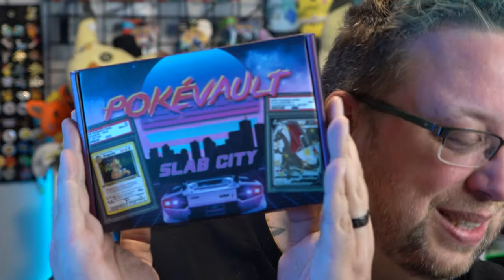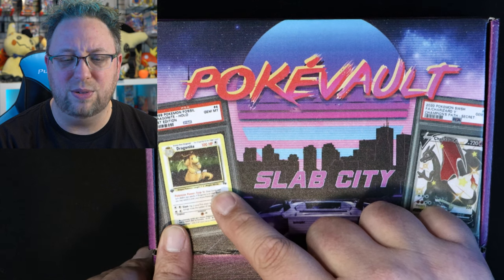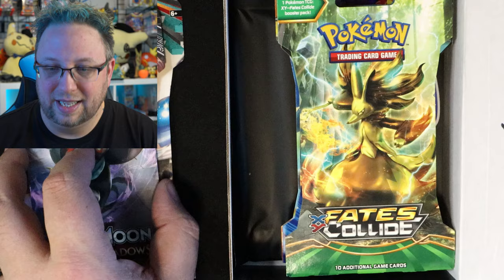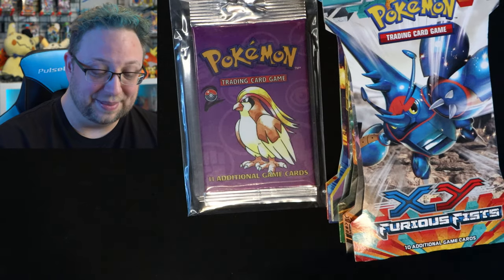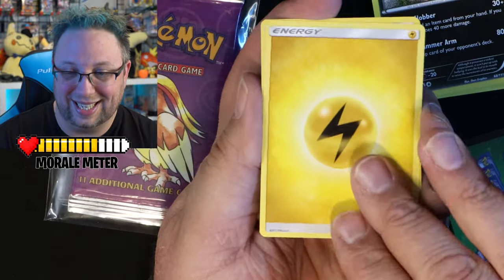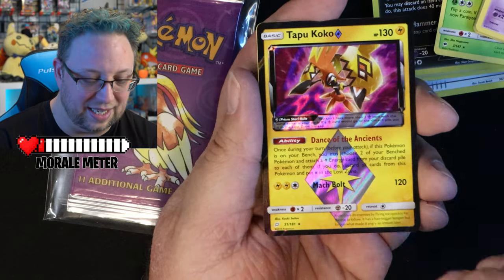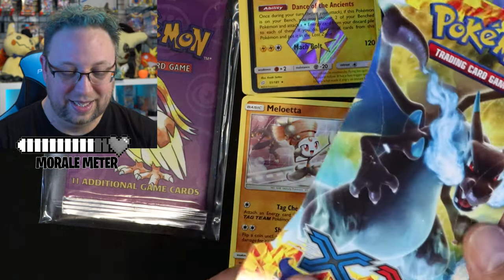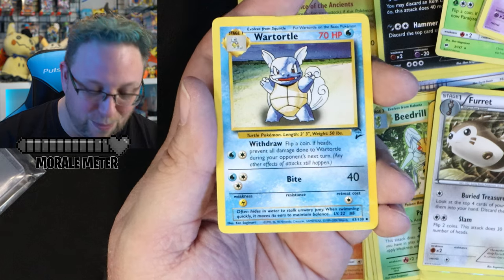Poke Vaults SUPER HIGH ROLLER Box, opened..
If you want to try your luck, or maybe just be entertained for hours, be sure to check out @PokeVault8

The Rip & Ship & More Store is LIVE !!   If you would like to purchase something for Rip & Ship to be opened during a live stream, or if your looking for a little Pokemon retail therapy, be sure to check out for all your pokemon needs !

Can't find what your looking for, or need singles, Check out and use the discount code CTRLALTBOB at checkout to get 10% off your purchase on everything except booster boxes, because those are already an amazing price ! They ship anywhere in Canada or the USA !

If you would like to become a member of the Bob Squad, and gain access to the cool emoji's, member only posts, and get in on the monthly memeber giveaway, you can click the

If you would like to donate to help out the channel, check out this link to tip.
All proceeds from the channel go directly back into the channel, to either cover shipping costs, giveaways, and tons of other fun things!

Or you can also help out and get decked out by grabbing some merch from this link.

Ever wonder where all the amazing Ctrl Alt Bob Stickers come from.. well wonder no more, I use Sticker Mule, and right now with my referal link, you can save $10 off your next purchase

Check out Tinted Tee's for all your Custom Printing Needs, or select some stuff from their already wide selection of graphics !!

Get an extra 5% bonus GEMS on every purchase, when you use this for Boxed.gg Please play responsibly ! @boxedtcg

💌Bob Mail : 76 Main Street West, Unit 8. Grimsby ON, L3M1R6